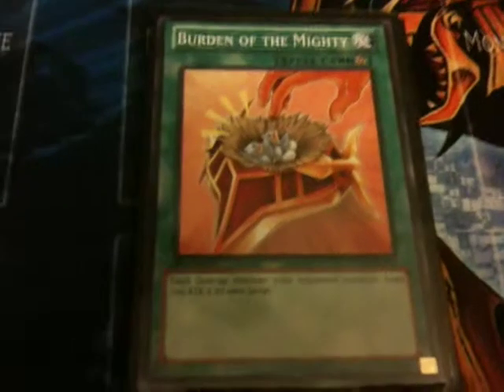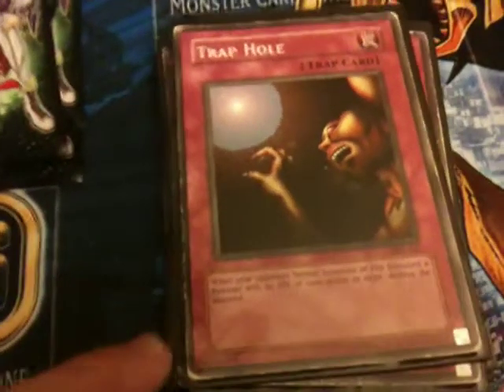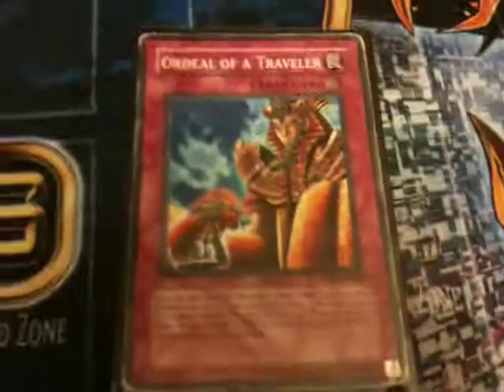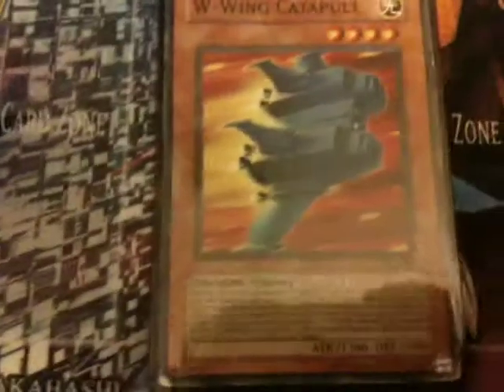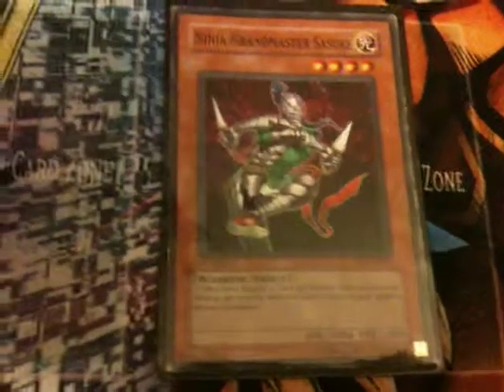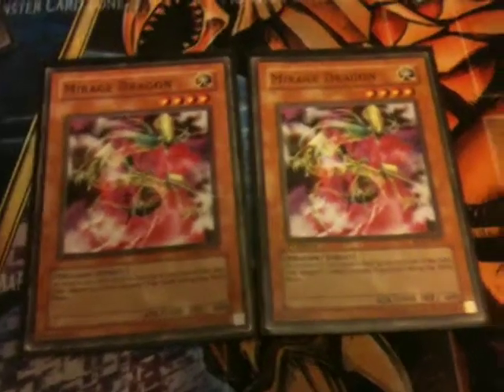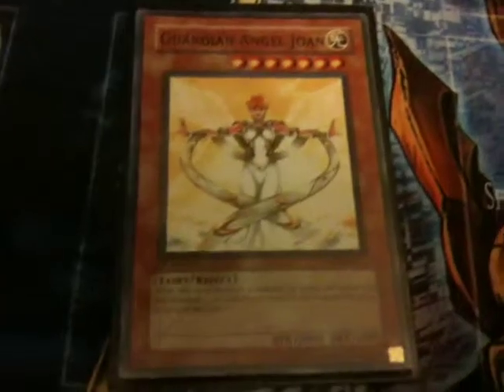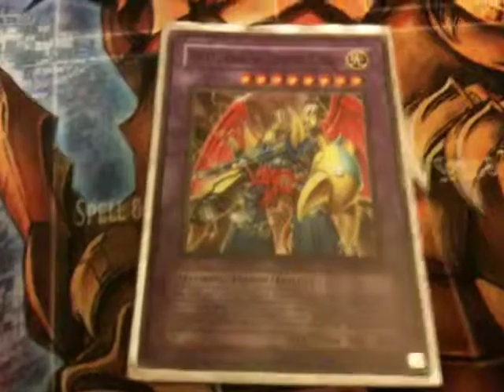Light Deck Review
Hi YouTube!!! Travis here to give you guys my awesome review on my light deck. Hope you guys like what you see. If you like this review, then leave a like and comment on the video. if not, then comment and tell me what you want me to improve on and I will do my best to do so.